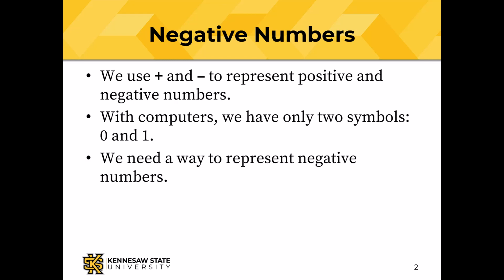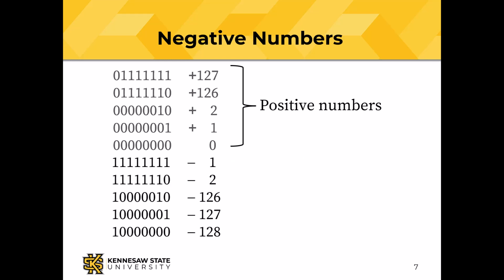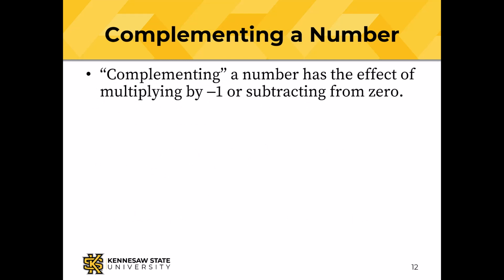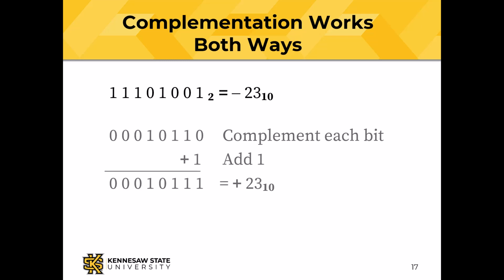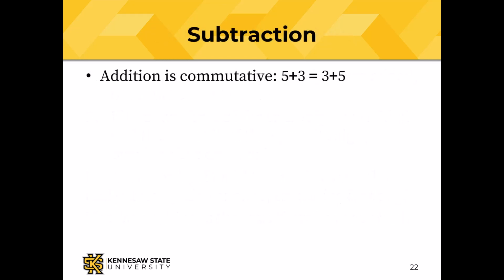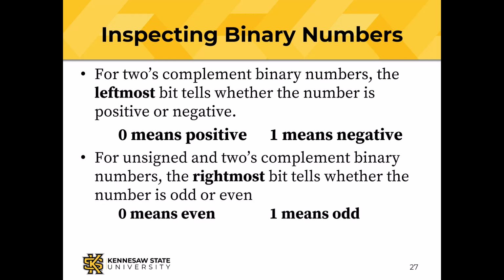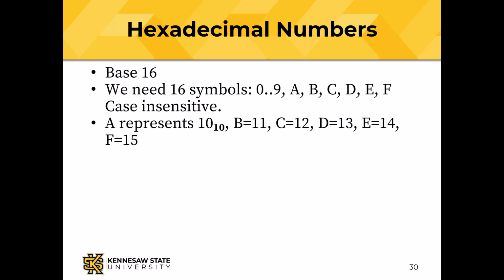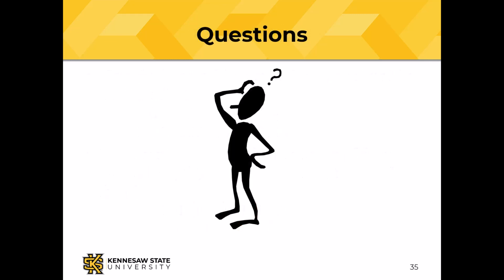Two's Complement and Hexadecimal Numbers: Hardware and Software Concepts (4)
This video shows how two's complement numbers can be used to represent both positive and negative whole numbers in binary.  It also explains how hexadecimal numbers can be used as shorthand for binary.  IT 3123 is the Hardware and Software Concepts course at Kennesaw State University in Marietta, Georgia.  This is the fourth of 24 videos that comprise the entire course.   You can find all the videos in the course

Students in this course got a free copy of the textbook in PDF form. You can buy the textbook for this course from Amazon It's available in print or Kindle format.  It's also available from Google Play or Apple Books.  If your favorite bookstore doesn't have it, they can order it for you from Ingram Content.